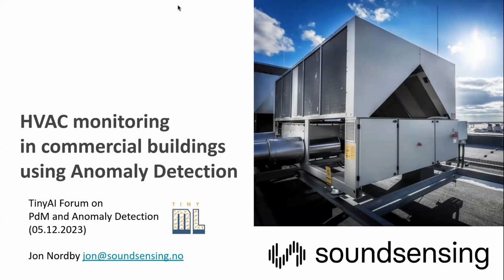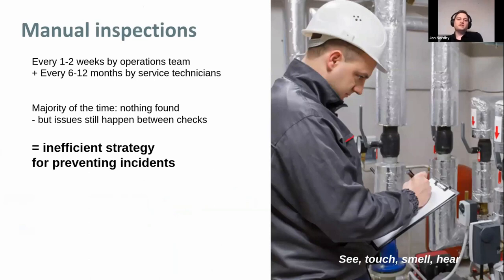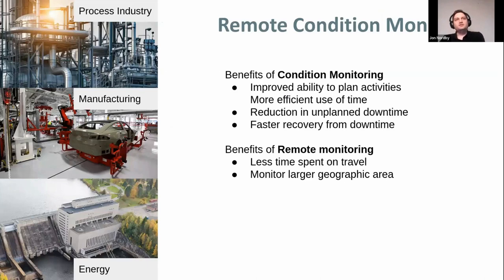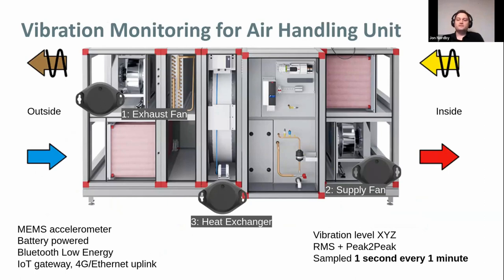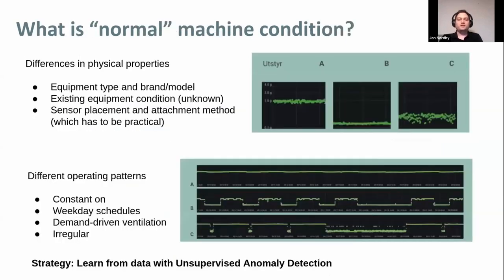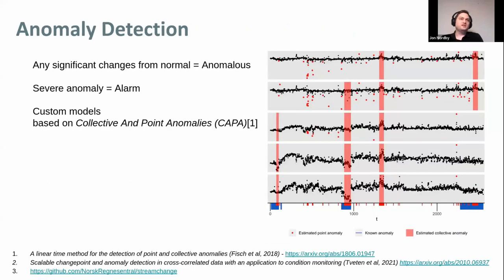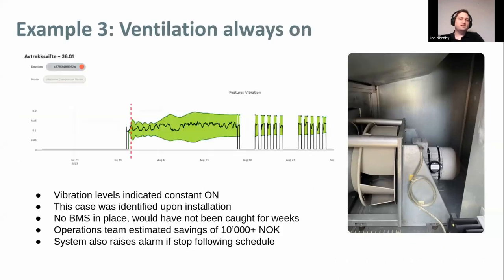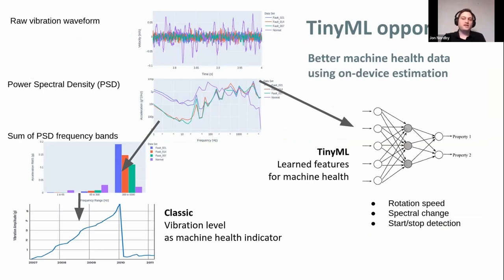HVAC monitoring in commercial buildings (Soundsensing @ TinyAI Forum on PdM & Anomaly Detection)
Virtual event held on December 5, 2023.